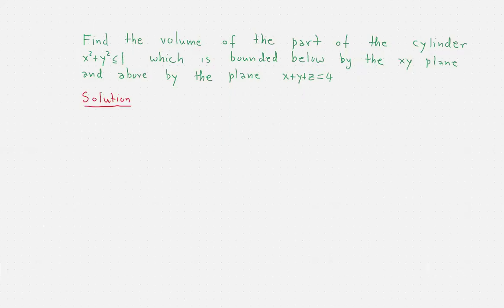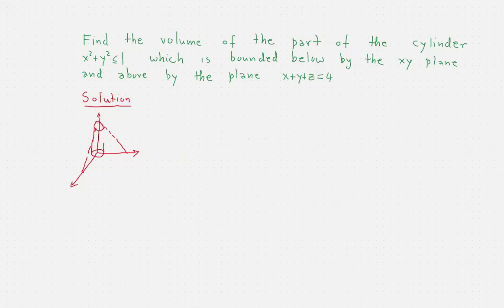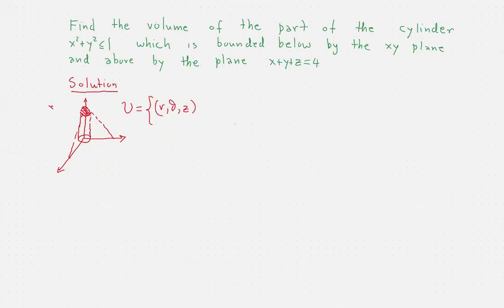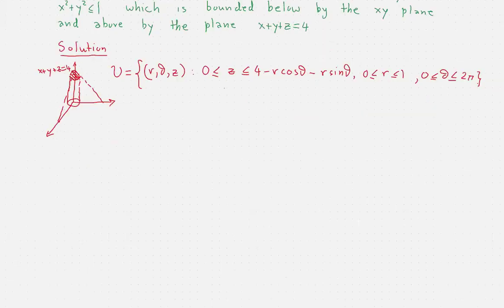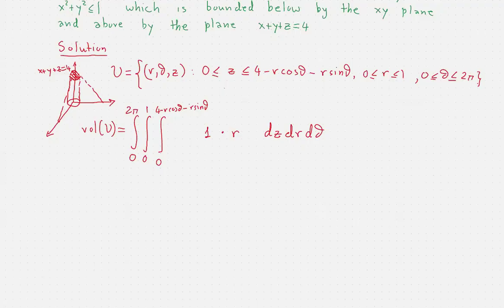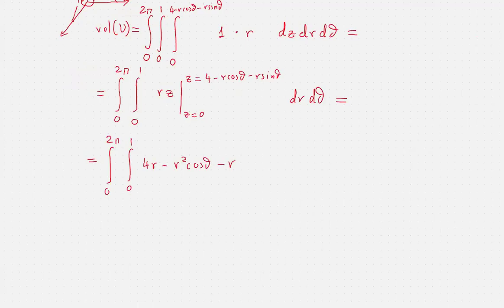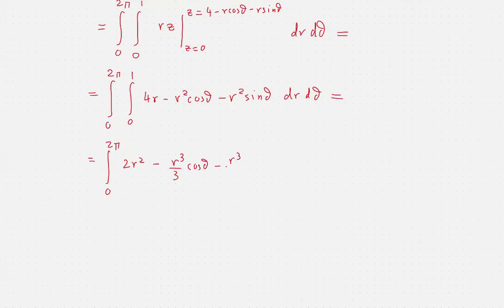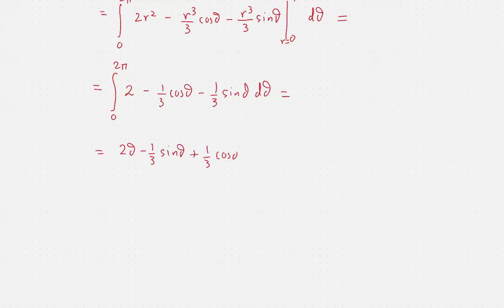Calculus III - Problem of the day - 64 - Volume Of A Solid Using Cylindrical Coordinates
In this video we compute the volume of a solid by using a triple integral and switching to cylindrical coordinates.